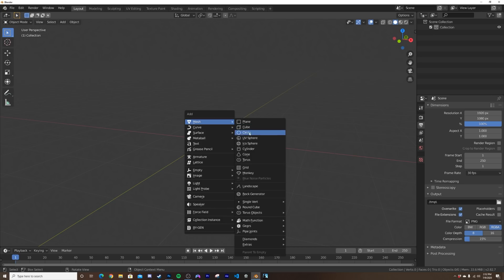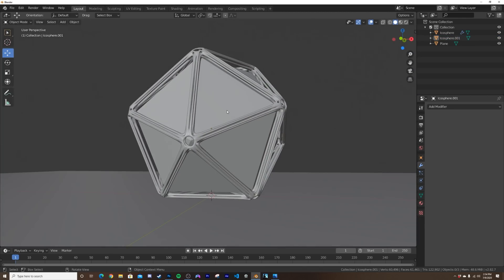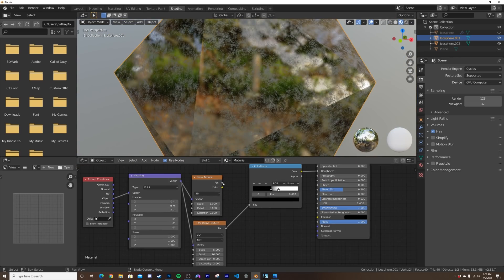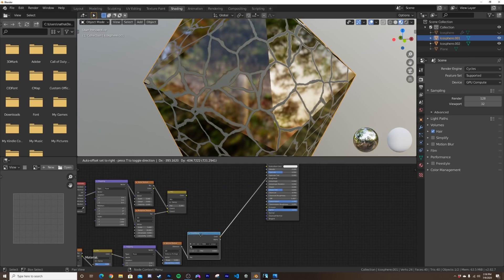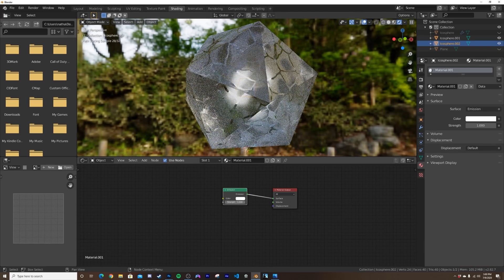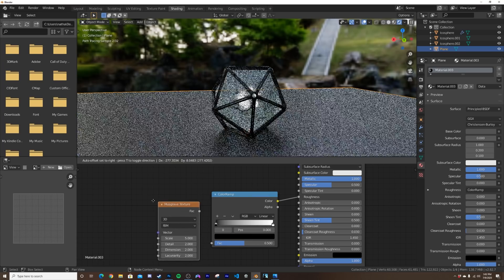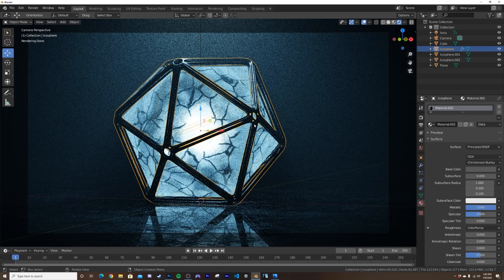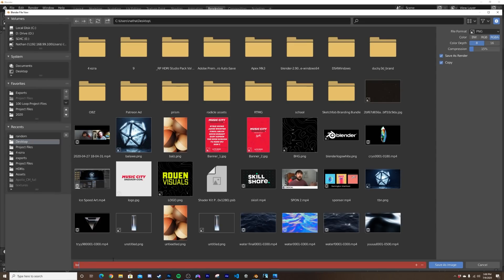Make A MOVIE READY Sci-Fi Scene in Blender (Blender Tutorial)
In this Blender tutorial I will walk you through how to make this sci-fi scene that would fit perfectly in any new movie, enjoy.